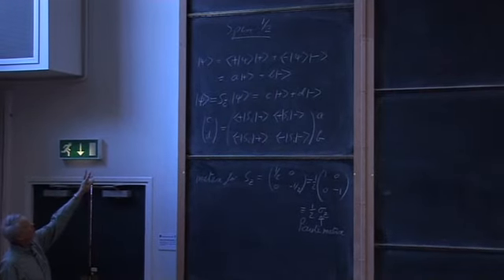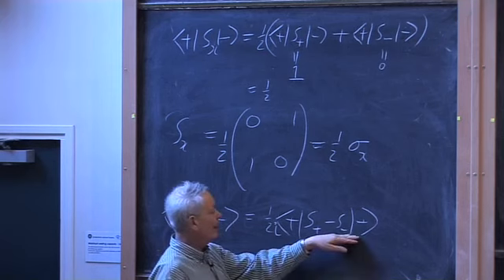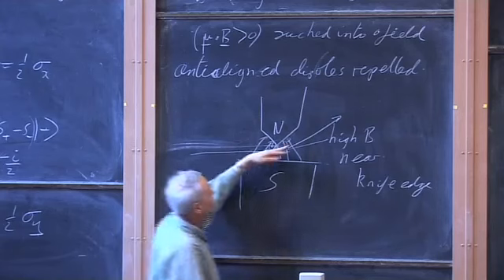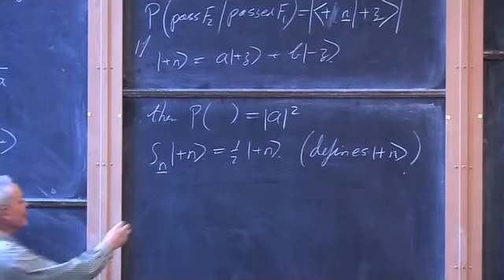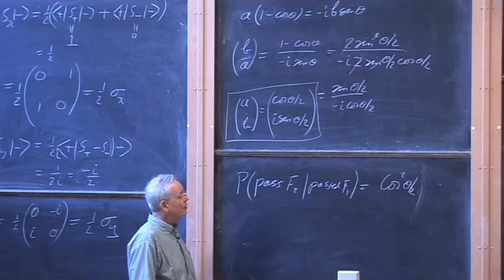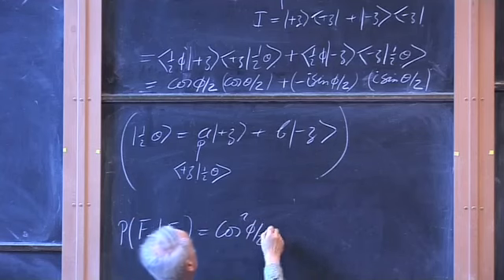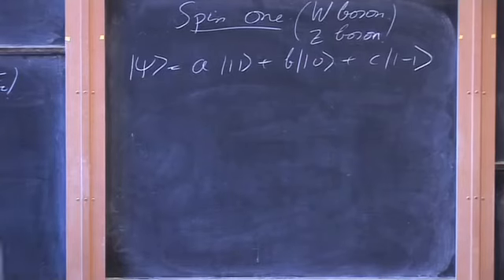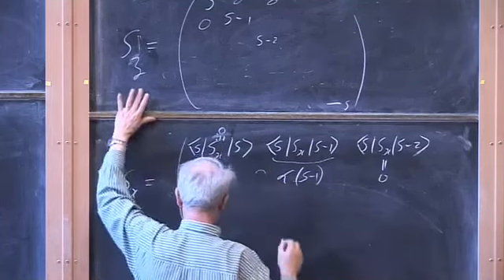023 Spin 1/2 , Stern - Gerlach Experiment and Spin 1